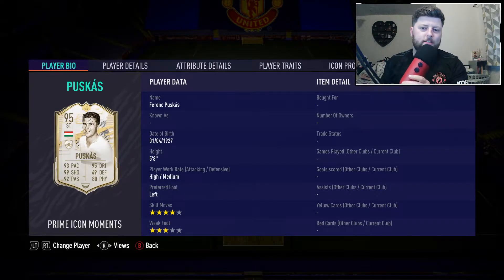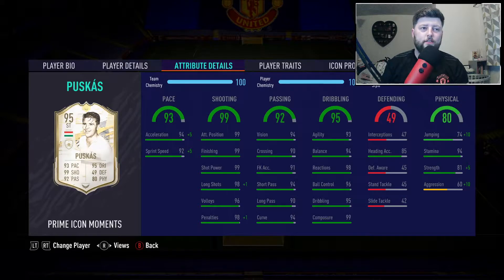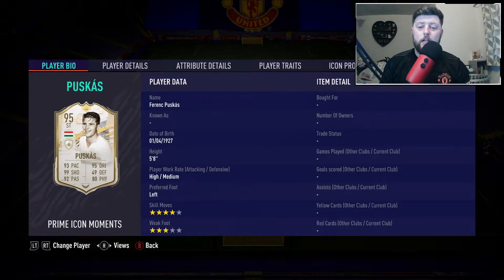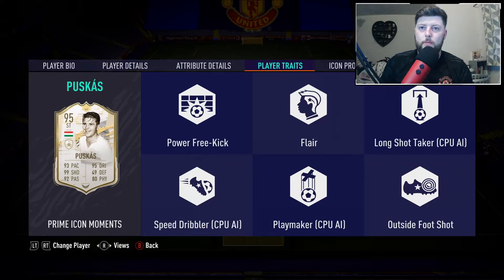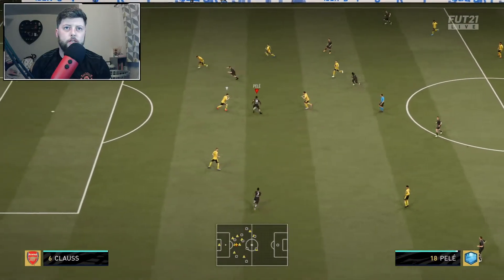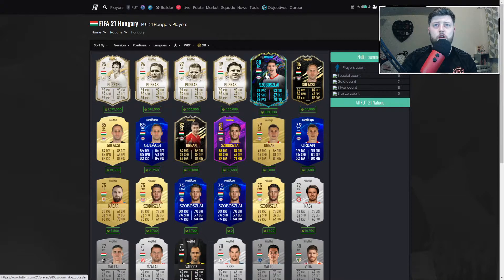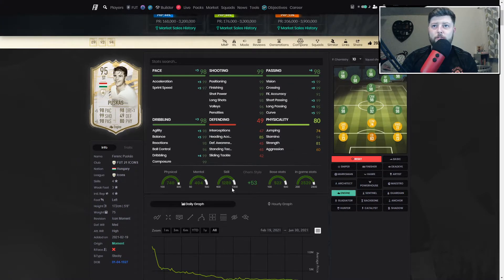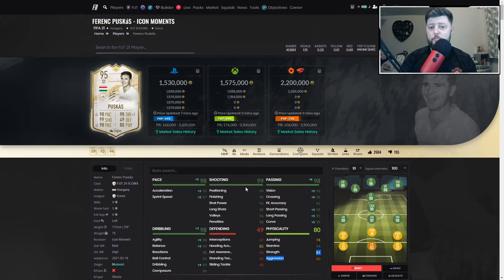WHAT A LEFT FOOT! ⚽ 95 PRIME MOMENTS PUSKAS PLAYER REVIEW - FIFA 21 ULTIMATE TEAM